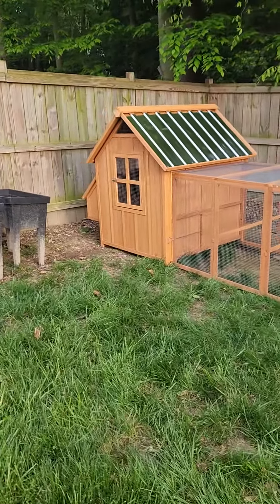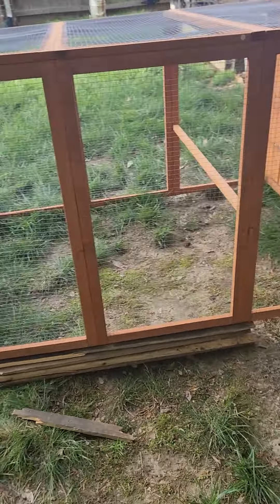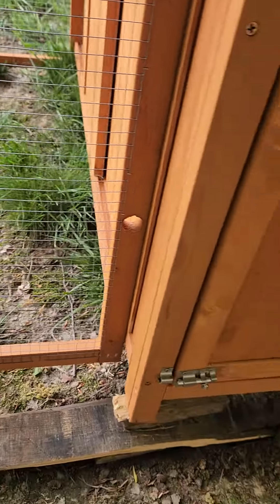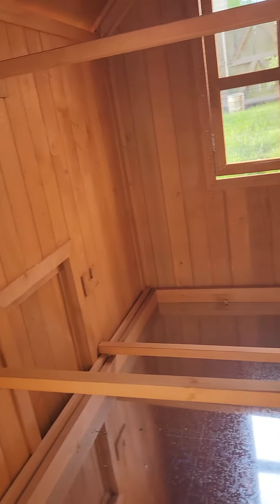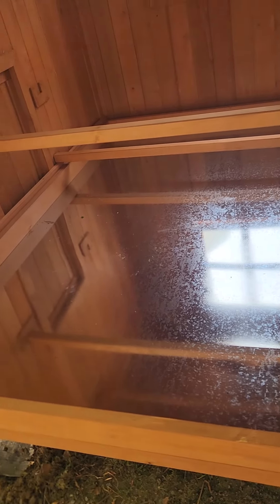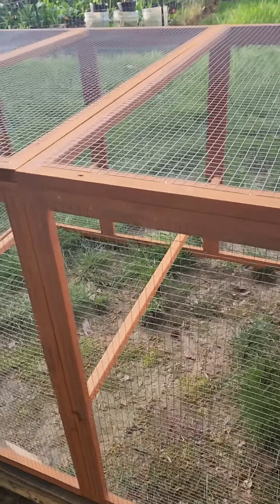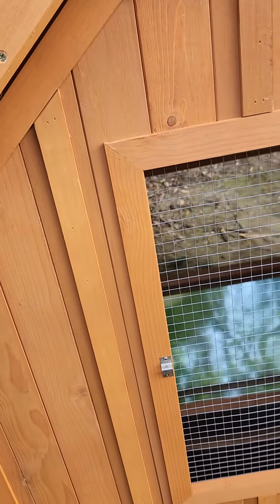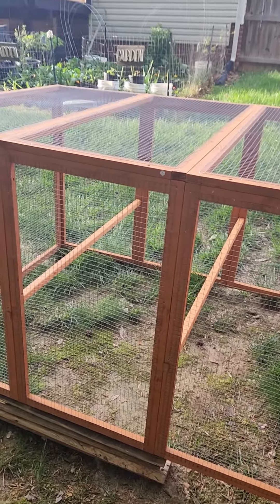The finished product, but I'm done yet.